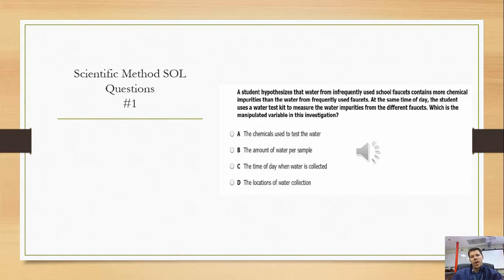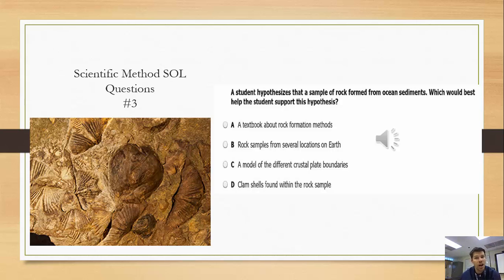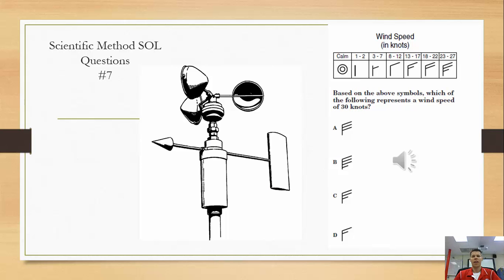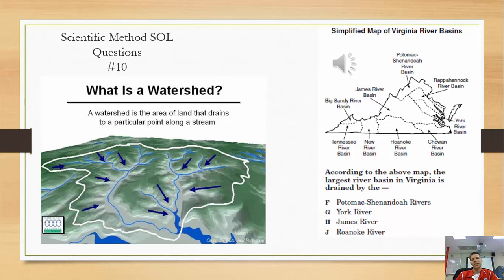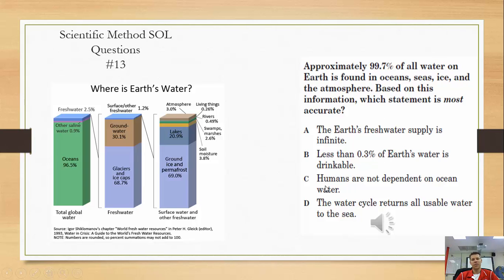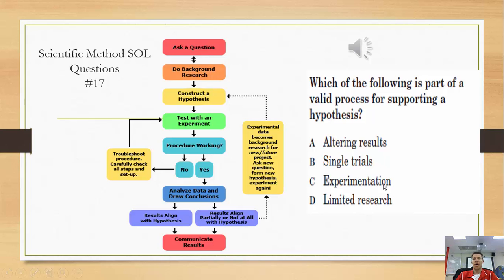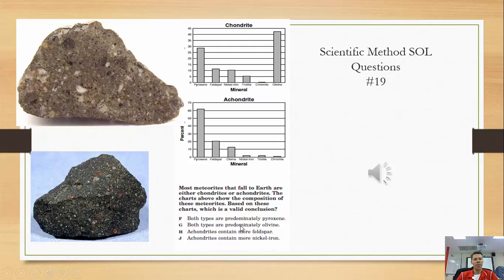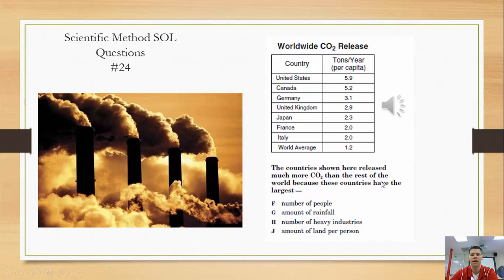Scientific Method SOL Review